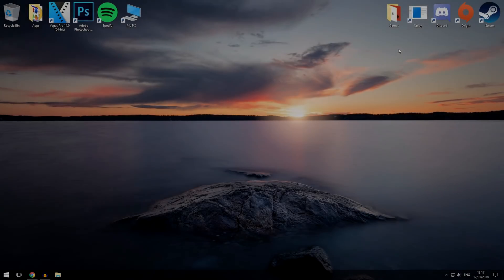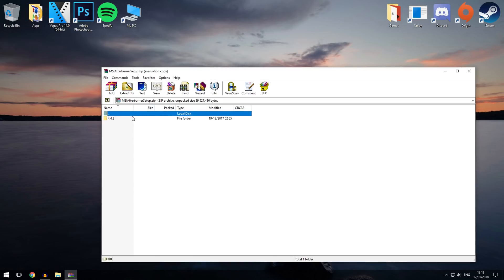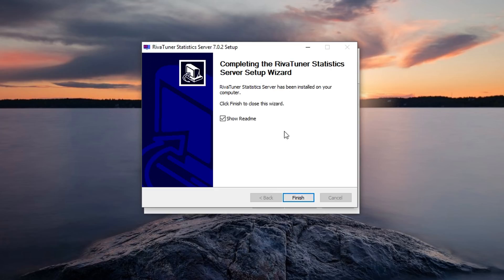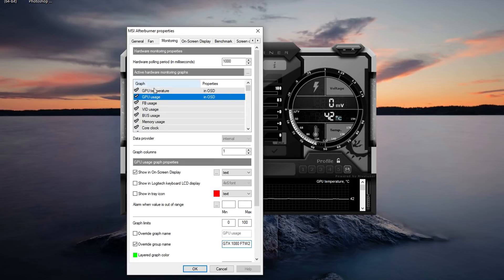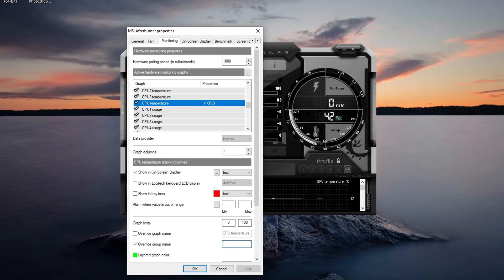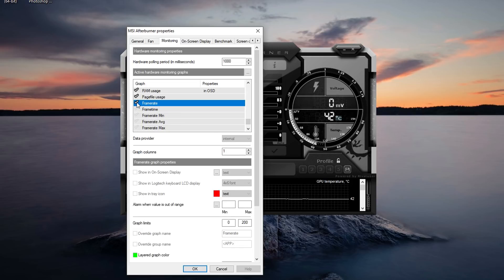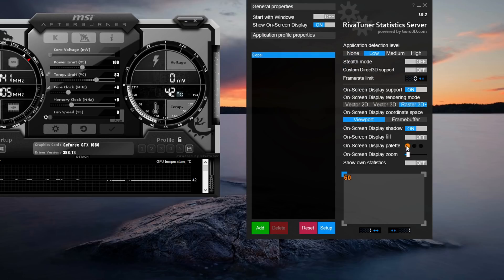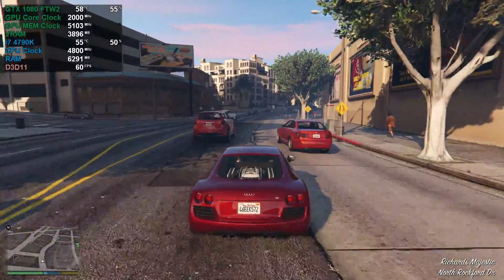How to setup MSI Afterburner OSD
Lately I've received loads of requests to make an updated video on the latest MSI Afterburner on screen display.  So in this video I will be showing how to setup the latest version of the on screen display :)

Video Songs: Audile - Forever  Chillstep
                         Black Mill - My Love

PC Specs Used:
╔►CPU: Intel Core i7 4790K (4.8 GHz OC Delidded)
╠►GPU: EVGA GTX 1080 FTW2 | Stock Cooler
╠►HDD 1: Seagate Barracuda 500 GB Hard drive
╠►HDD 2: Seagate Barracuda 2 TB Hard drive (RAID 0)
╠►HDD 3: Seagate 500 GB 5400RPM Hard drive
╠►SSD: Samsung 850 Evo 120 GB
╠►OS: Windows 10 Pro 64 bit
╠►RAM: 16 GB DDR3 Kingston 2133 Mhz
╠►PSU: XFX TS 650 Watt 80+ Bronze
╠►motherboard: MSI Z97-G43
╚►CPU Cooler: Corsair H55 + Dual Cool master jetflo fans.

All of the footage was recorded with Nvidia Share at 4K 60 FPS 130 MBps and then edited on Sony Vegas Pro 14. Finally the video was exported at 1440p 60 FPS 130,000,000 bit rate for the best youtube quality possible.